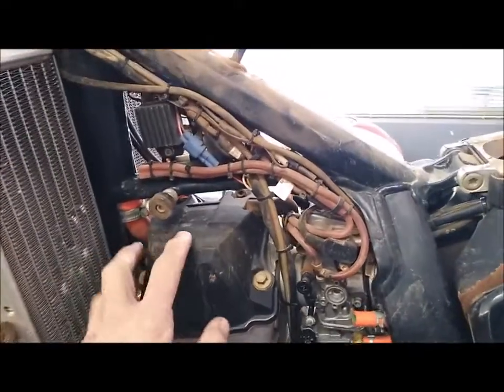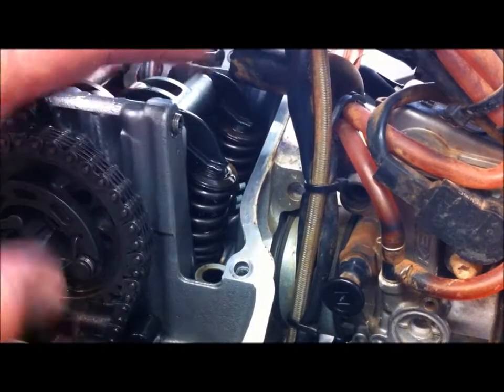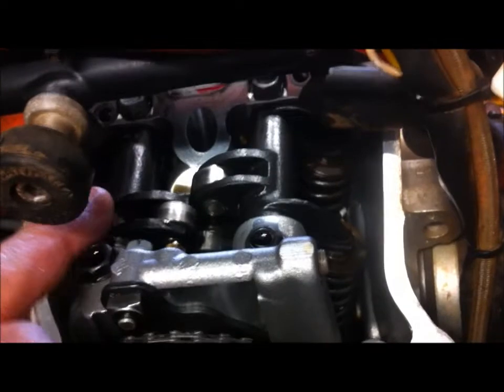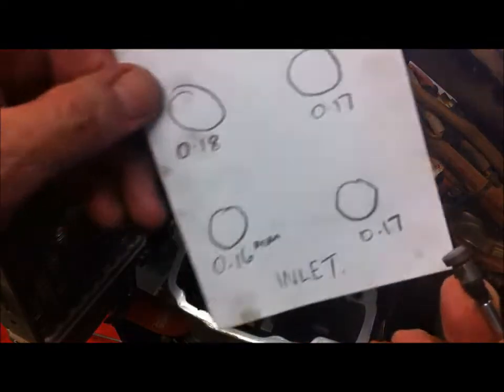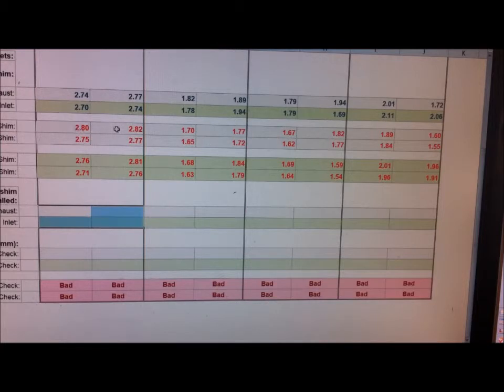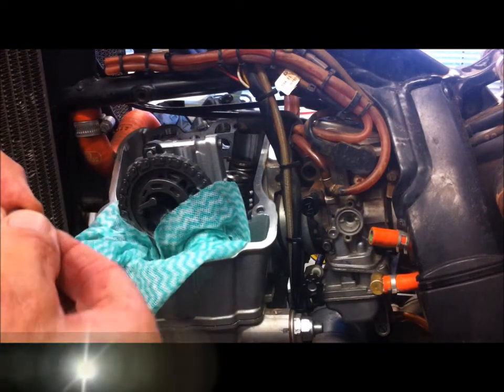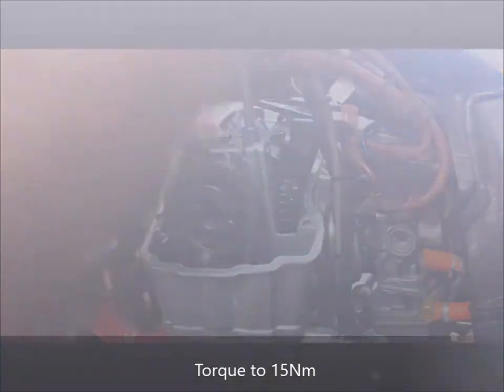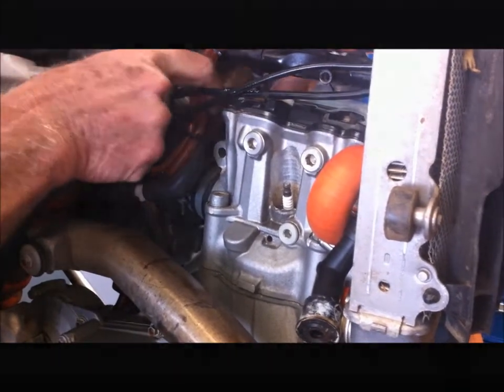KTM EXC VALVE SHIM ADJUSTMENT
How I adjust valve shims on the KTM EXC Enduro bike